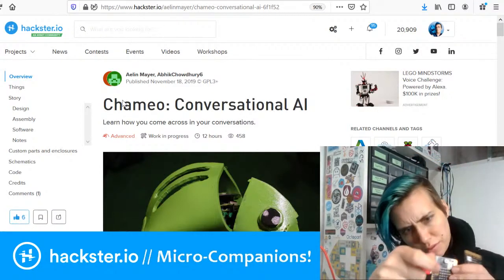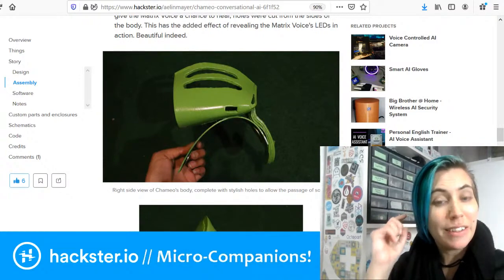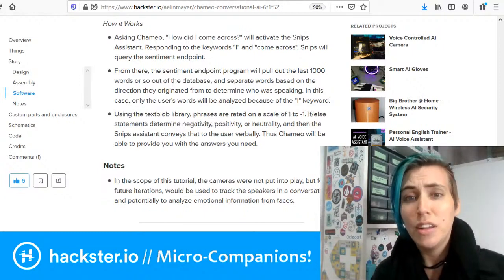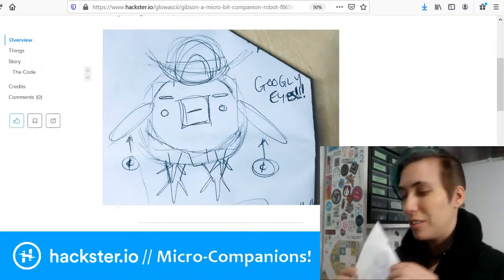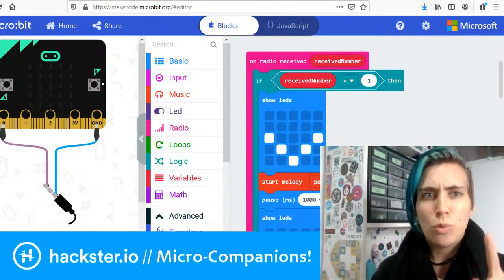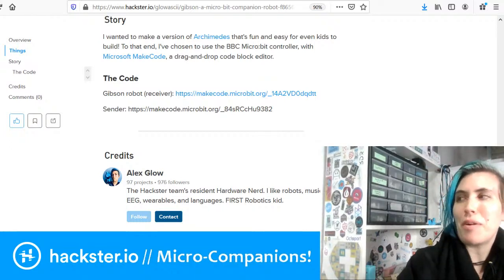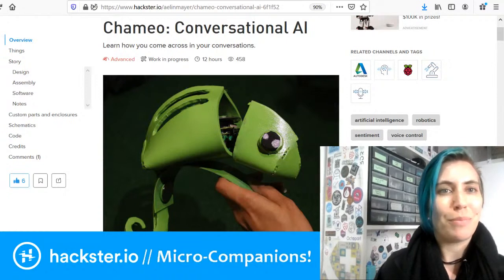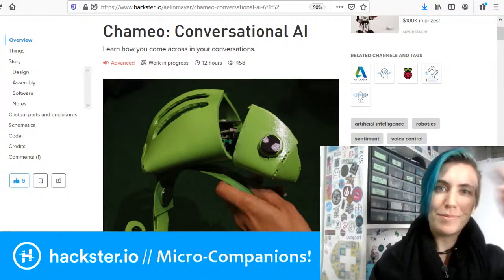More Companion Bots!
Check out this beautiful chameleon companion 'bot! It's inspired us to work on the kid-friendly bot of Alex's dreams, Gibson — with the BBC Micro:bit and Microsoft MakeCode.